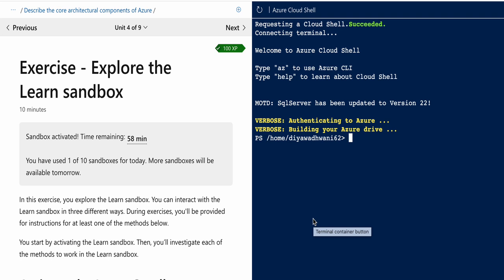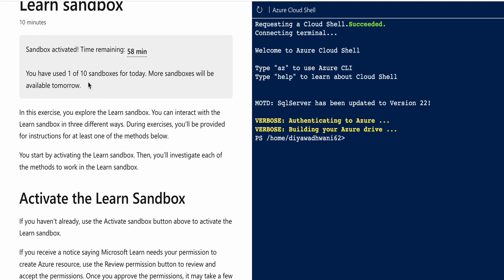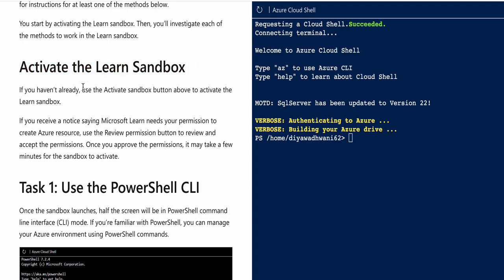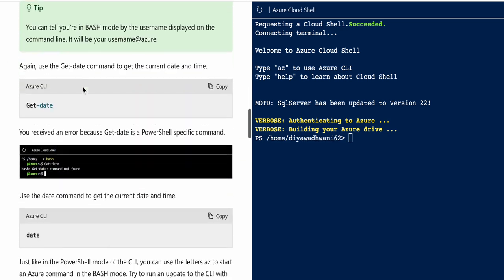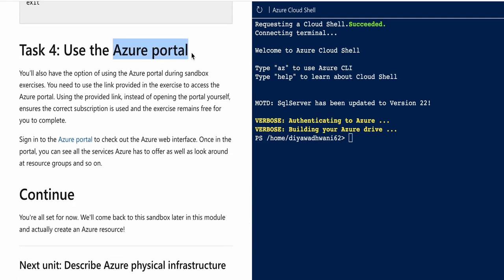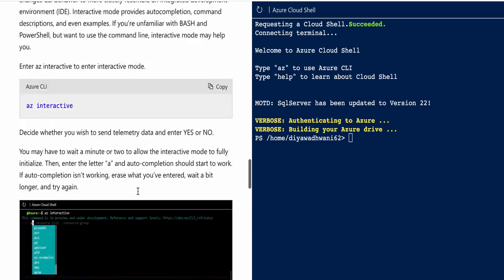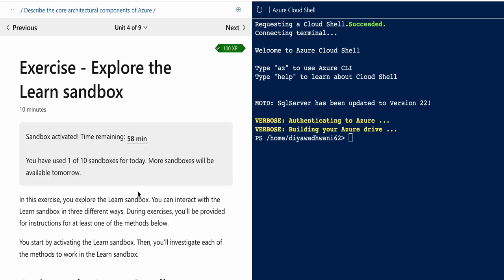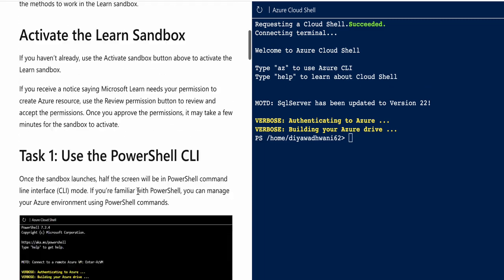10 Bonus Lecture introduction to Azure Sandboxes